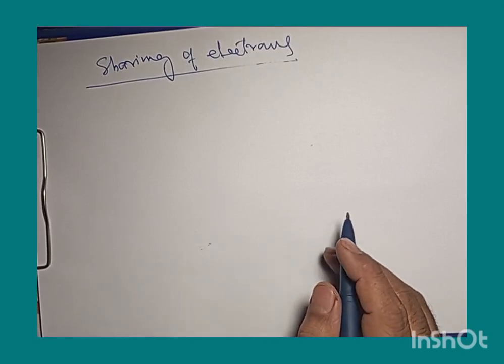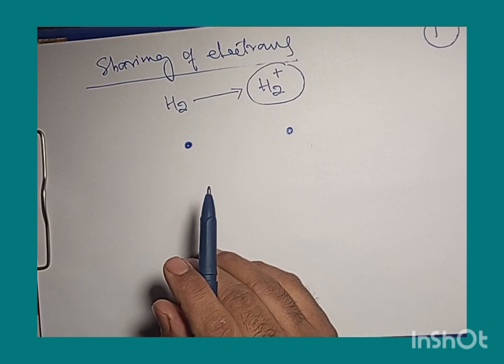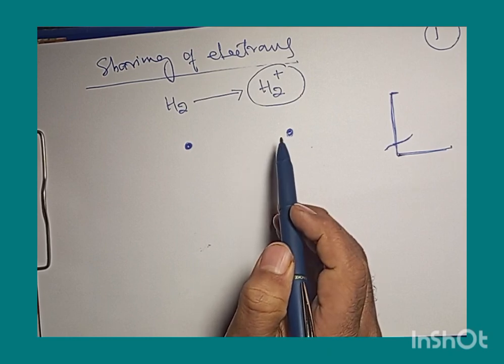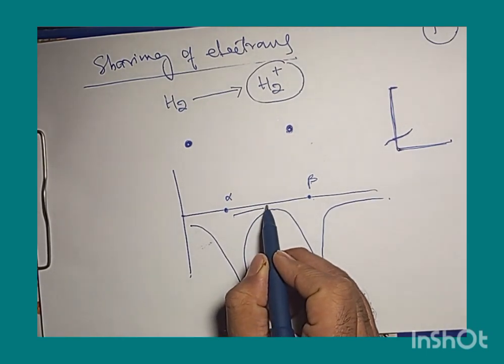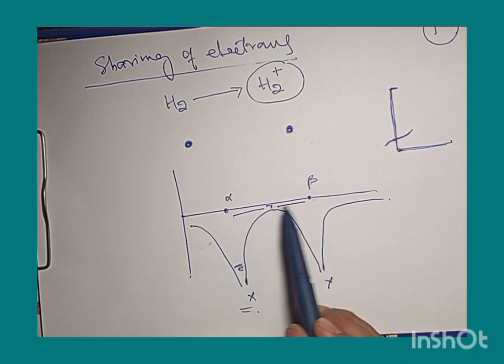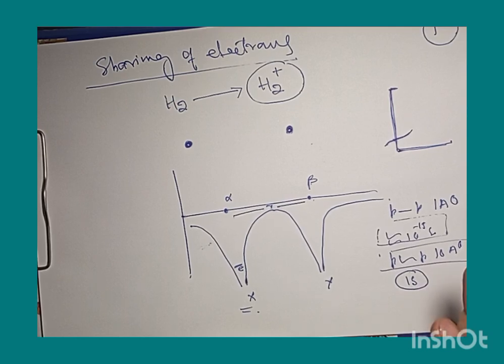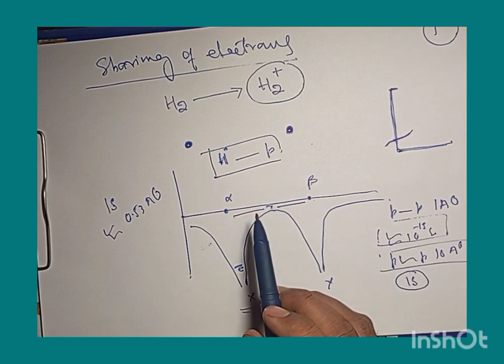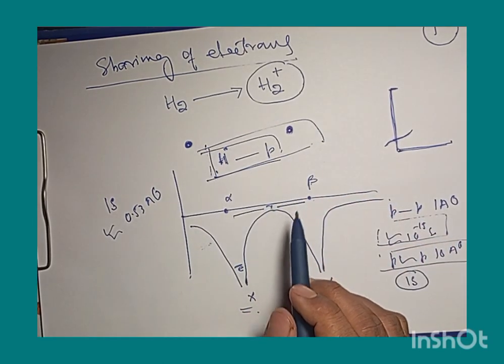Molecular Bond (quantum tunneling of electron)